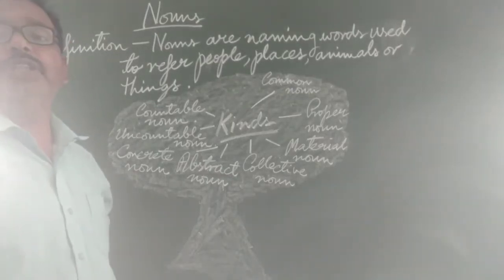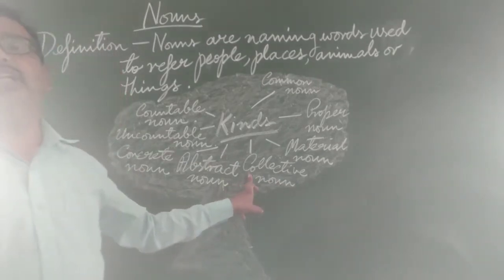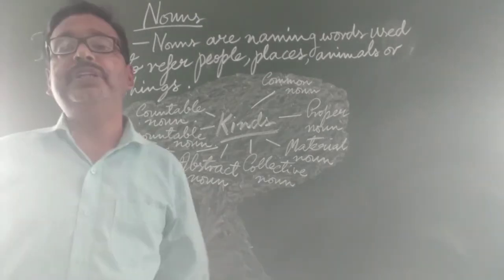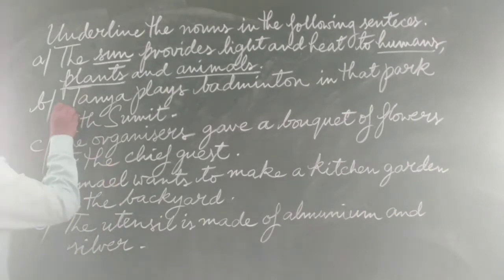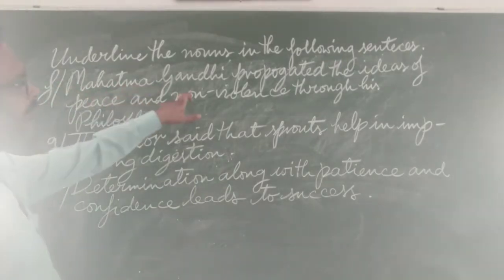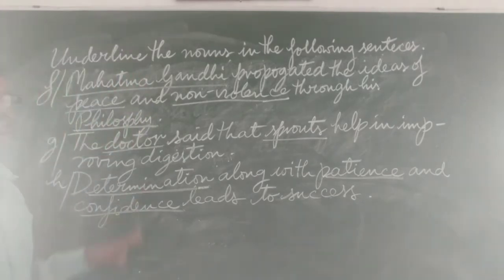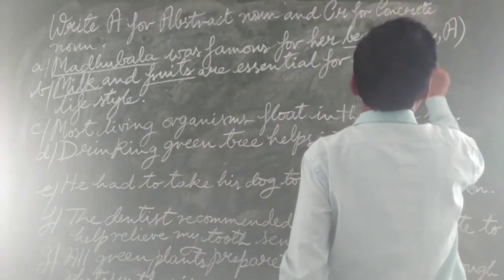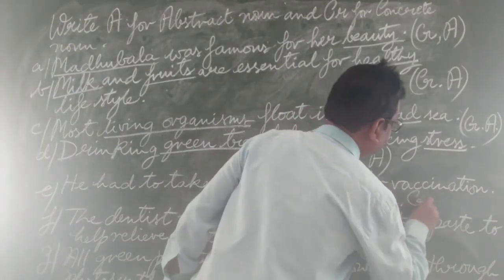Class VI English II (Grammar) Lesson 1 (Noun)